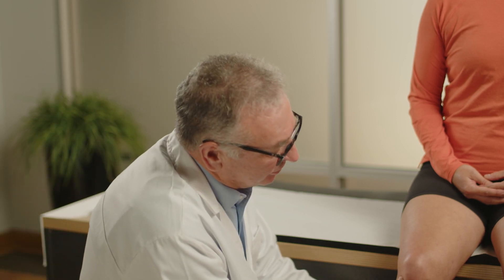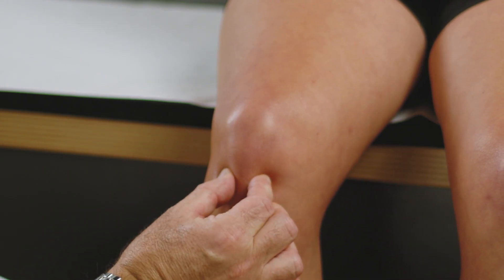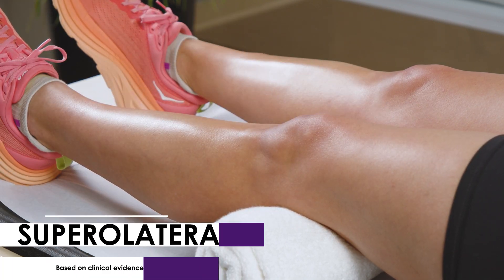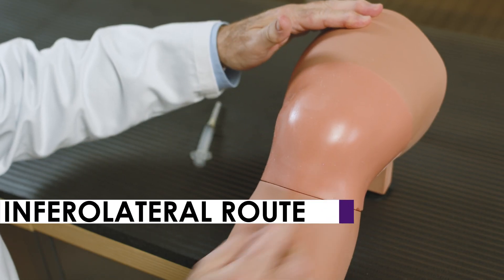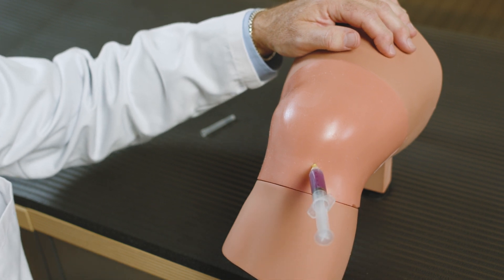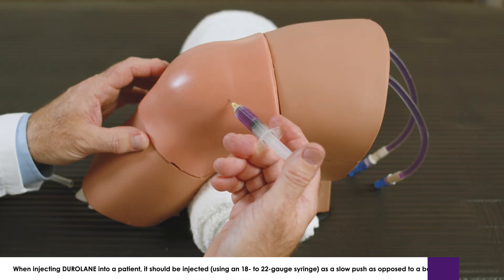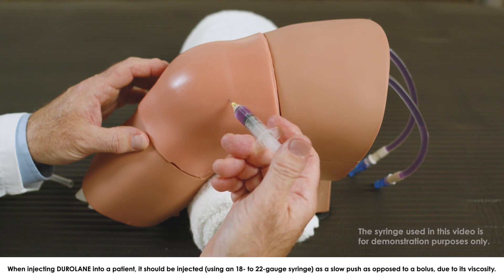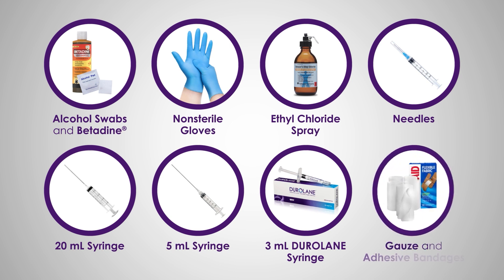Hyaluronic Acid Intra-articular Injection Technique with Knee Model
Dr. Peter Shaw demonstrates an intra-articulate knee injection using the arthrocentesis knee model.